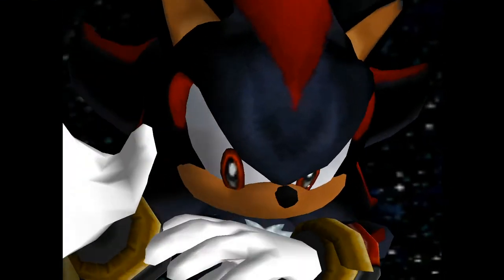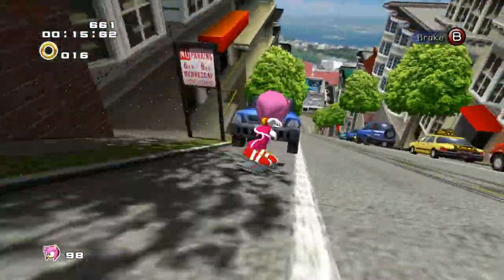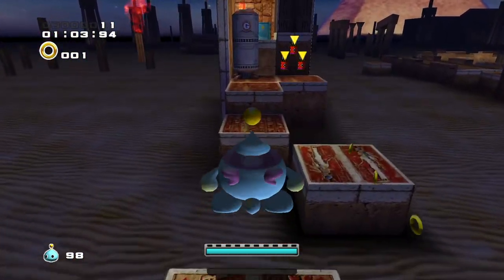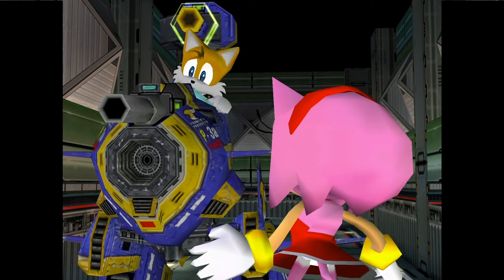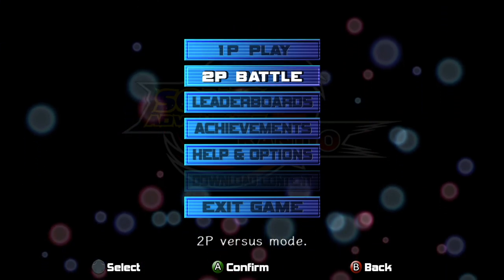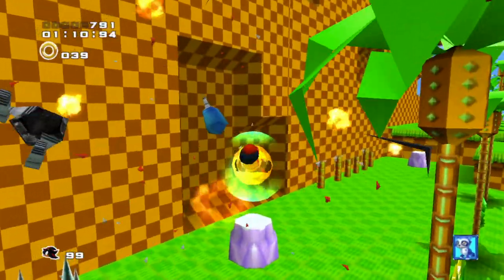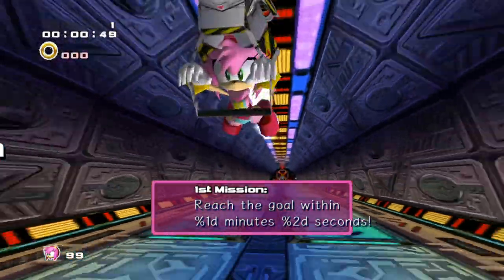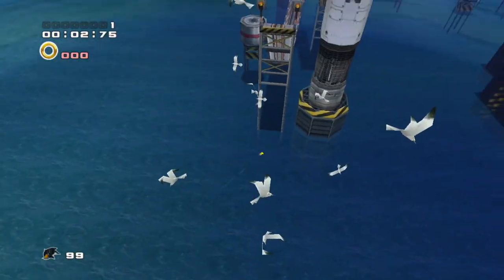Extra Life 2020 - Sonic Adventure 2 Randomizer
*splash*

Finally got around to uploading this, me and Ryan were VERY tired, this was about 4:30 AM